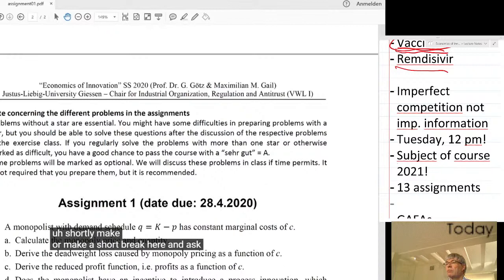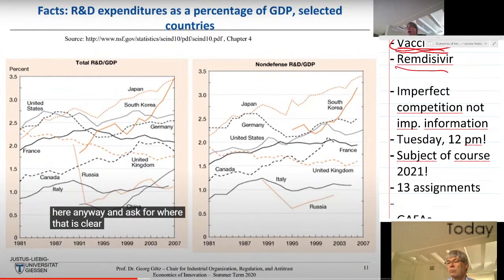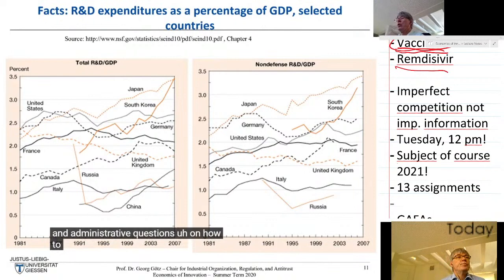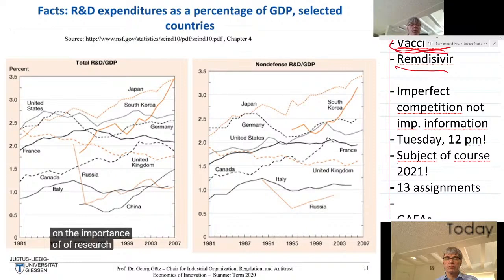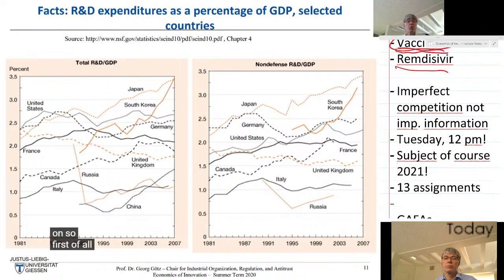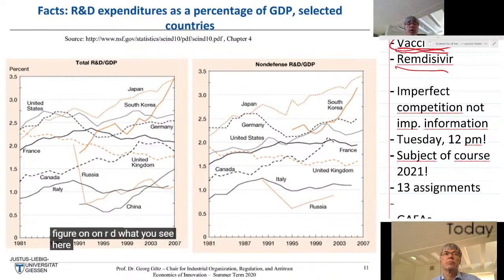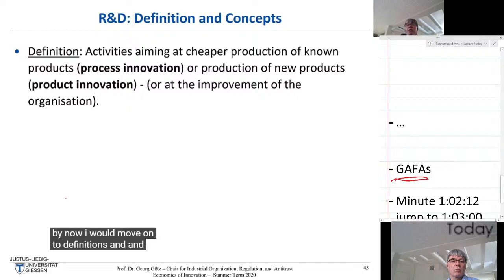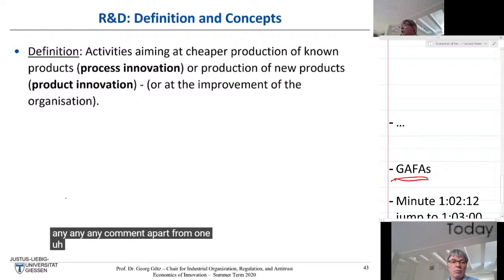Economics of Innovation 2021 - Lecture I (Prof. Dr. Georg Götz)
EoI 1: Introduction

This is the first video of the Economics of Innovation course in the summer term 2021. I restreamed summer term 2020 videos, commented on them, added additional information, corrected minor errors,  and provided the synchronized slides in cases where the original streams had problems. The whole endeavor tried to implement a flipped classroom. JLU students had  the opportunity to ask questions and discuss the topics in an accompanying Webex videoconference.

For further information on the course see the description of the summer term 2020 course in the playlist Economics of Innovation of our channel.

JLU students will find all relevant information in the JLU intranet

Note: The source of the stocks chart on slide 7 is Yahoo Finance.